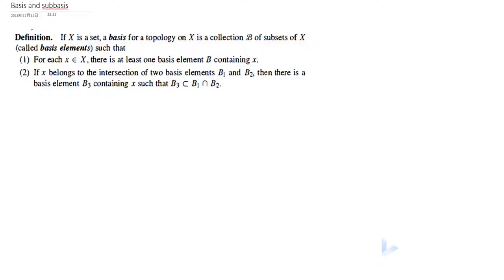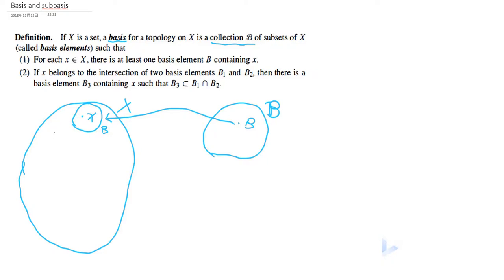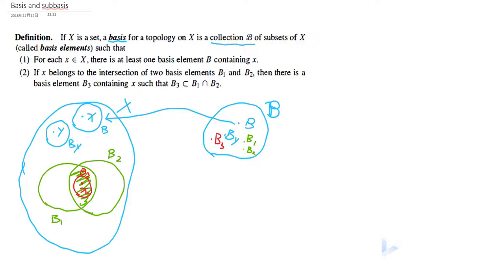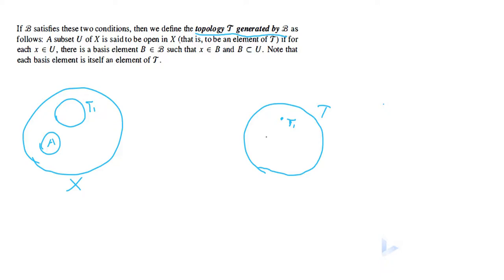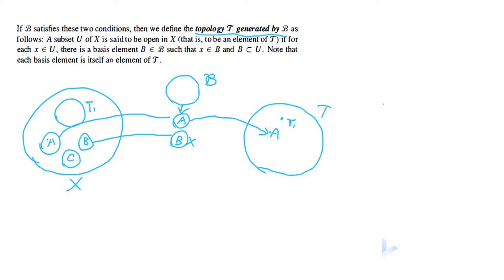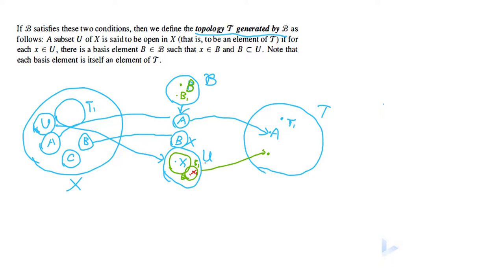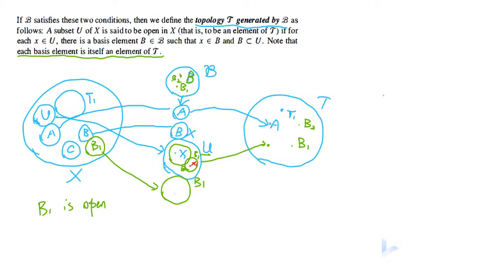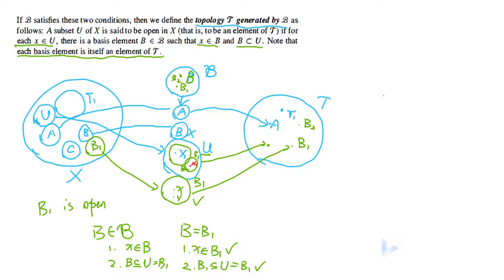Topology 02 - 1: Basis of Topology